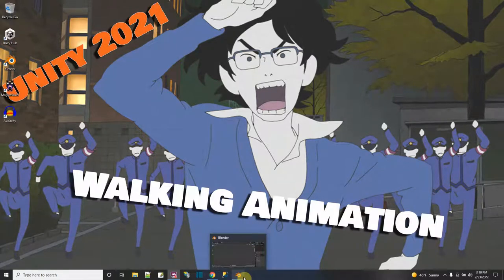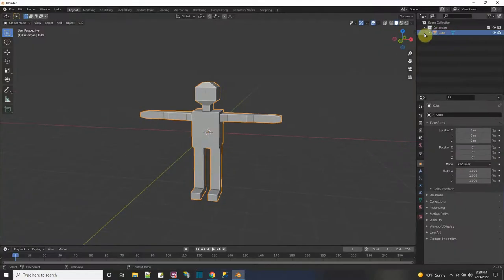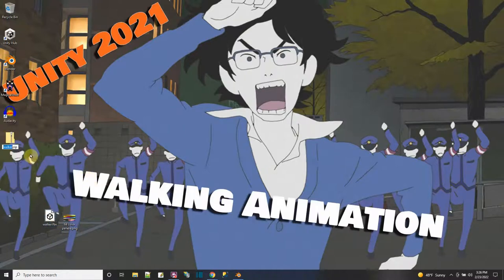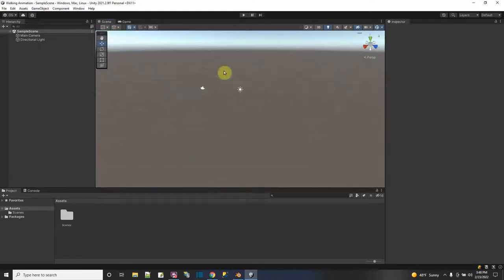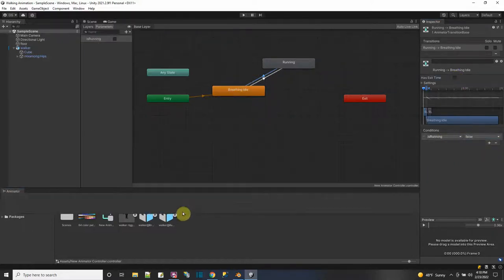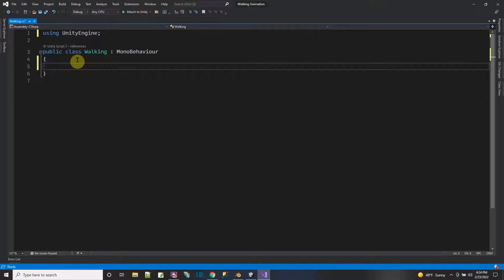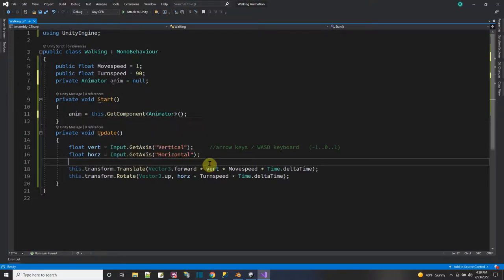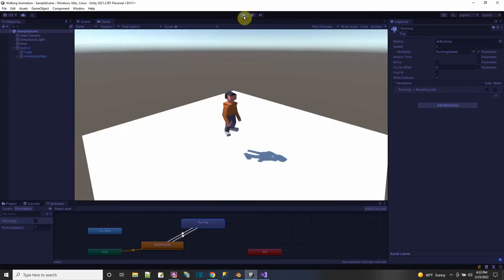Make a Walking Animation Character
00:08:07 1. Make a character
02:42:20 2. Texture the mesh
05:44:04 3. Mixamo rig and animations
08:03:10 4. Make character walk in Unity
09:06:10 5. Animation controller
11:52:06 6. Script to control animations
16:06:21 7. Finally the animations!
17:41:15 8. Play animation in reverse

In this tutorial, go thru the steps with me to
- create a humanoid character in blender /
- get the character rigged
- get animations for the character
- and then have the character walk in Unity under control of a script that we will write.